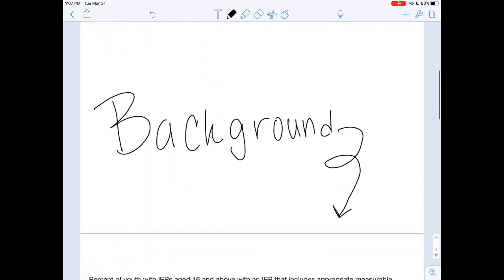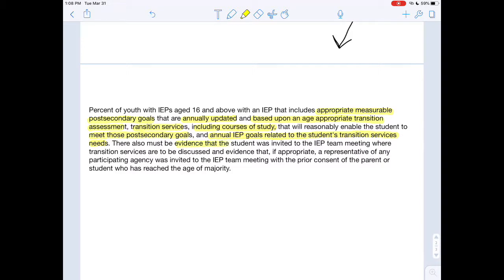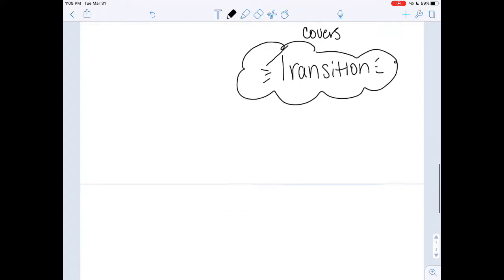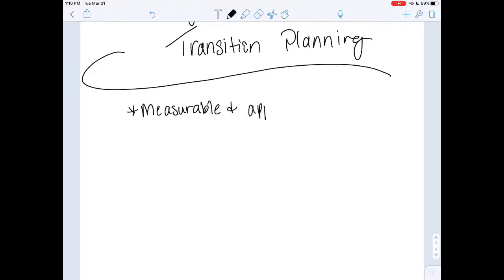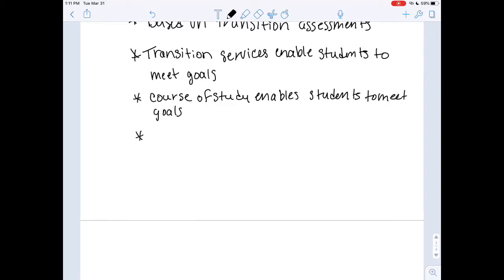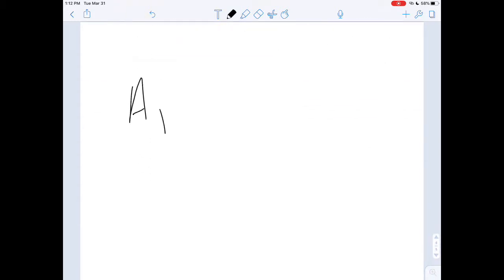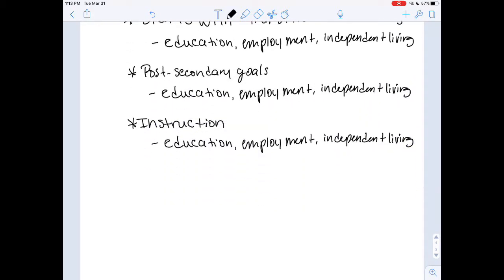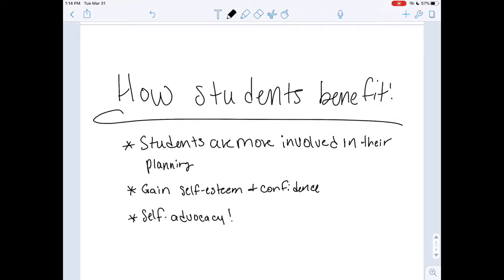What is Indicator 13?